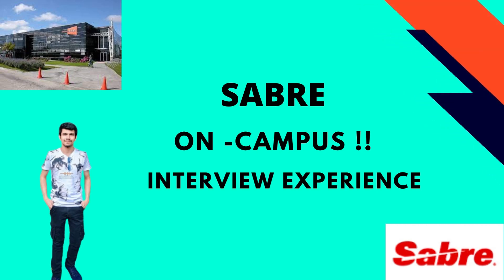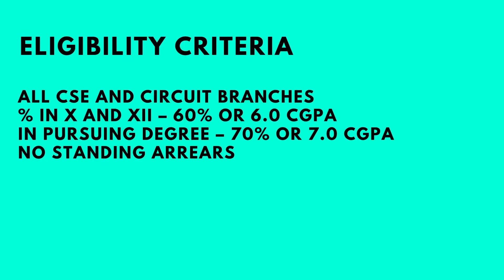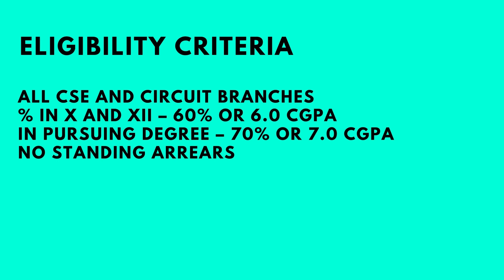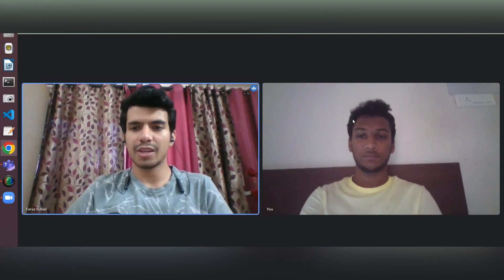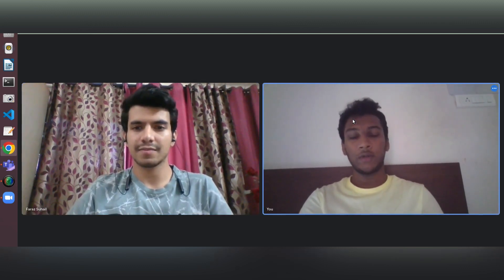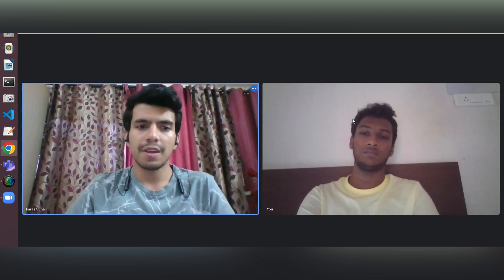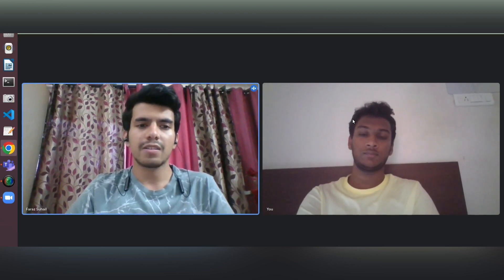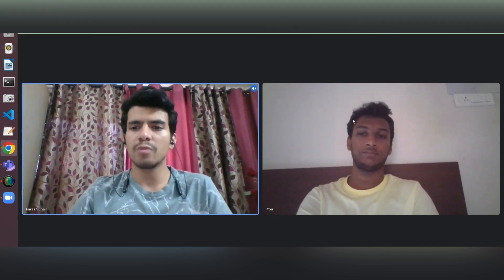Sabre Interview Experience | On-Campus | CSE | VIT | Superdream | 2023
Today we have Faraz who got into Sabre as an On Campus placement and he is here to share his interview experience with us !